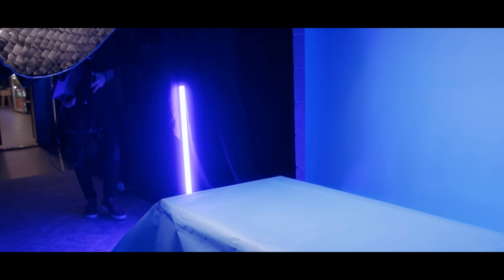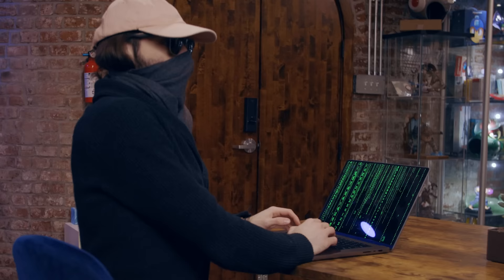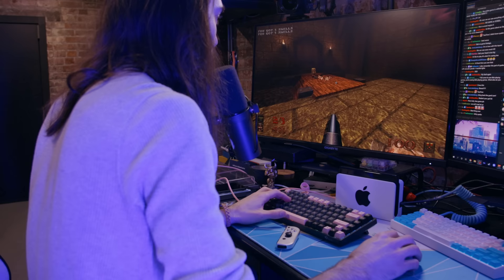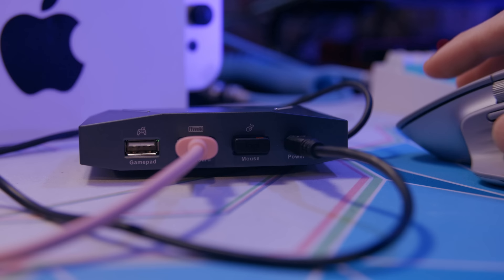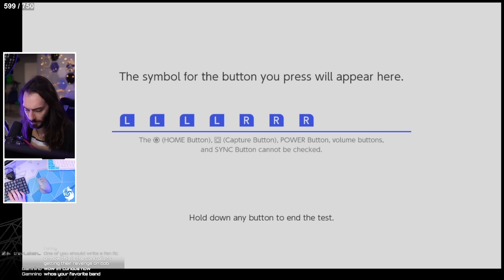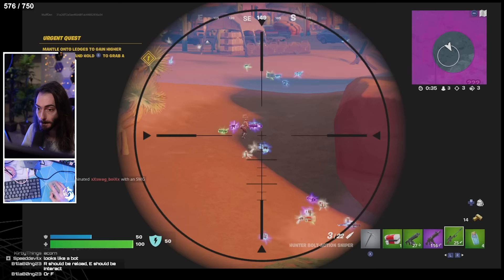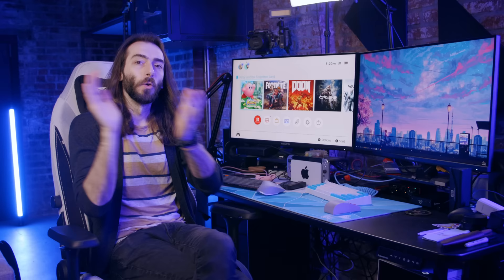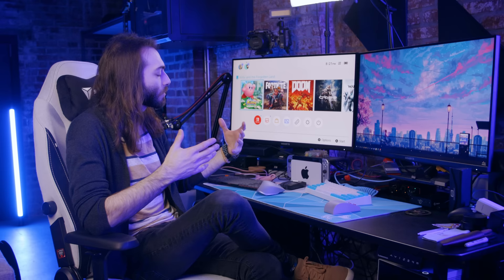Using a Mouse & Keyboard on Nintendo Switch...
The Nintendo Switch has keyboard and mouse support, but unfortunately almost no games utilize it. Luckily, there are some 3rd party peripherals that let you use a keyboard and mouse with ANY game...

Keymander 2
GameSir VX2
DOBE adapter
Keychron k3
MX Master 3 mouse